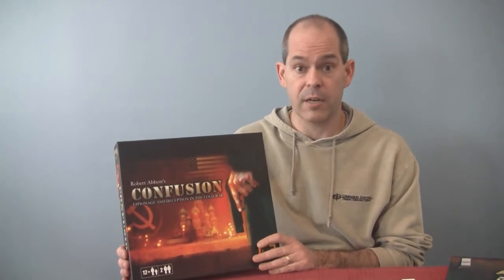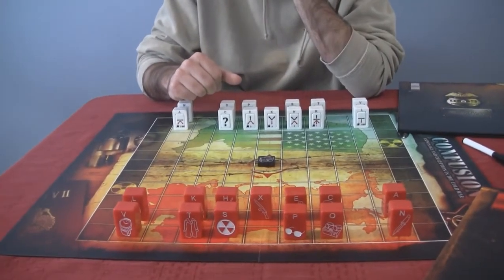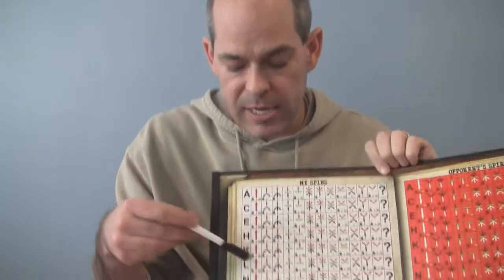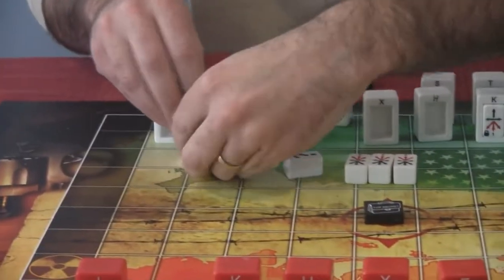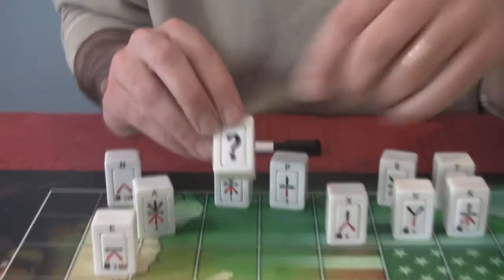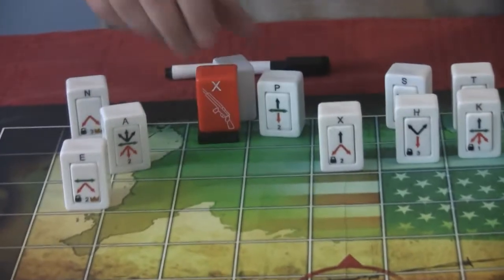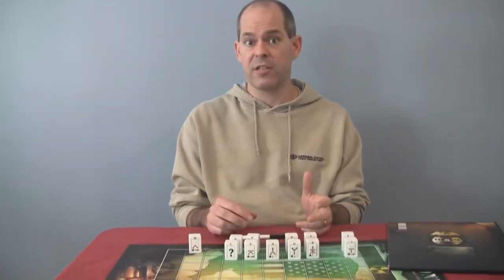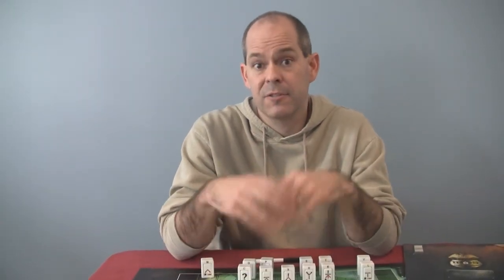Board Game Review: Confusion - Espionage and Deception in the Cold War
Confusion: Espionage and Deception in the Cold War is a great 2-player deduction game. But rather than needing to find out about your opponent's piece, you have to figure out how your own pieces can move in order to accomplish your mission.